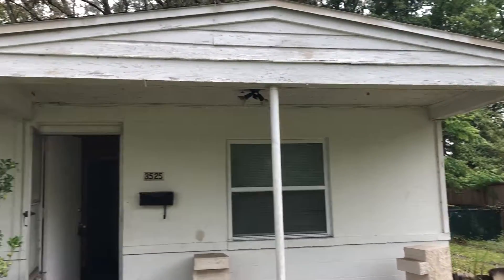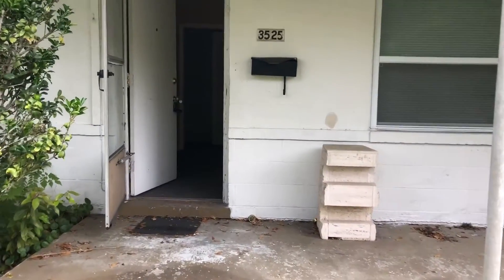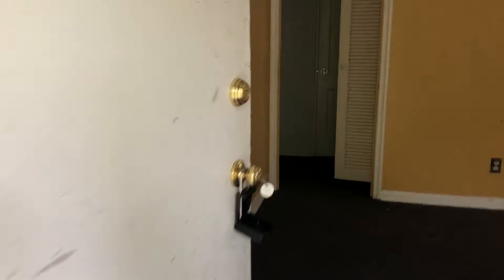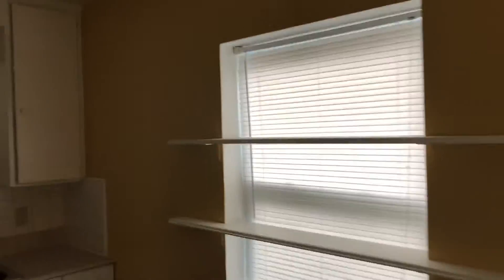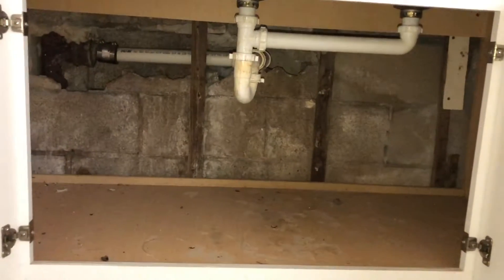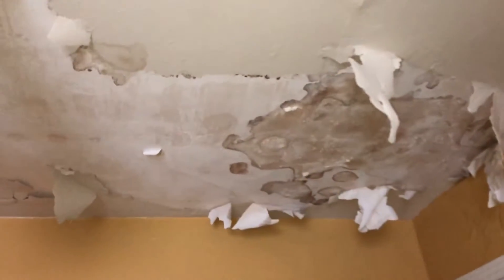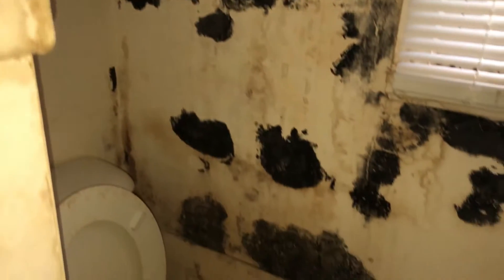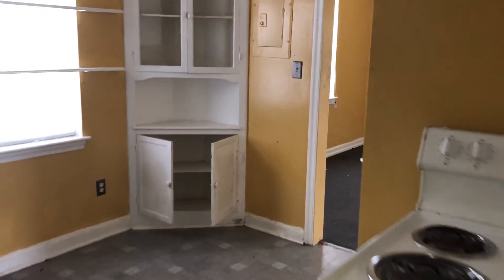Presentation Abby Lane